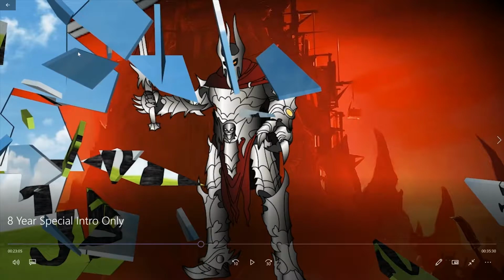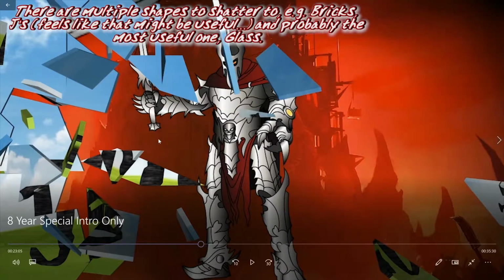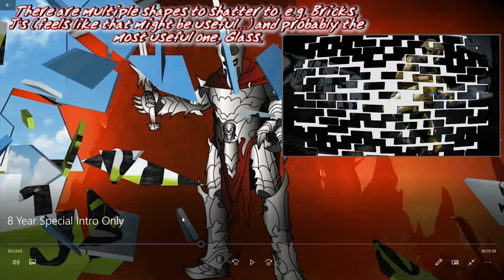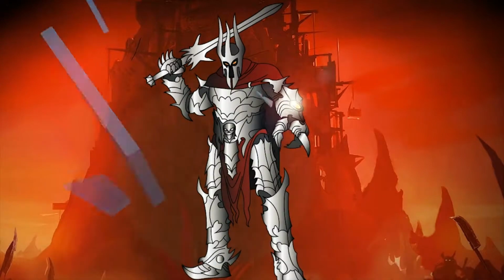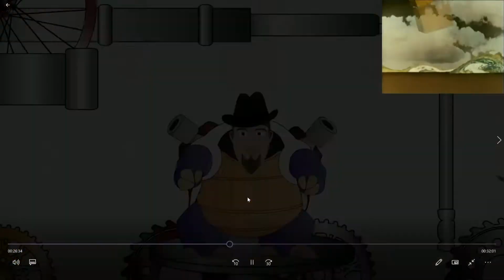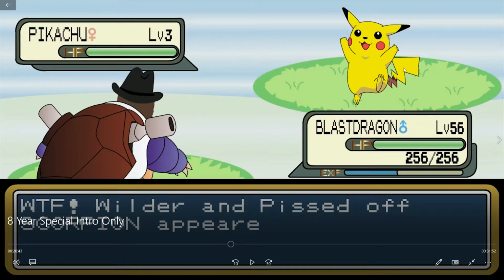8 Year Anniversary | Commentary Edition | Part H - D'ya Geddit! The Hook...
The hook...yeah...the hook raised the hell...well the raising hell...but the hook raised the raising hell...right...yeah...right...get it yet...
The beginnings of After Effects integration, assimilating After Effects into my toolbox was quite the boon especially for the very first intro to take advantage in the form of Overlord.

Videos are made and uploaded at least every Tuesday and Thursday for the current main series and often outside of these days for secondary or one off content. It helps me out no end and is the best way for me to be able to continue creating videos.

If you enjoy my content you may also wish to check out the following:

Malus Calibur - A little more lyrical and usually more entertaining, with sprinklings of knowledge.

CSSquarepants - The odd, emphasis on odd, gaming video often exploring strange things and glitches.

Nikorin - More of a technical gamer, doubtful he would ever start hitting the wrong button...

Slaptopjelly - Quite the little screamer, horror is his game of choice and screeching is his weapon.